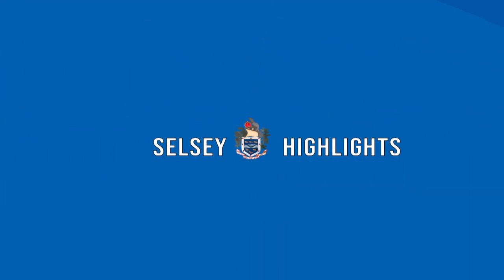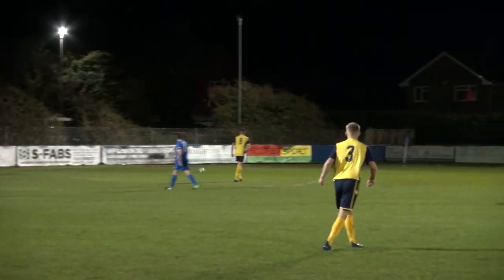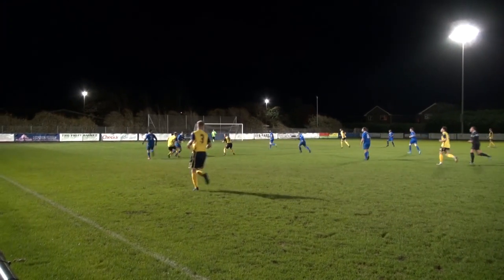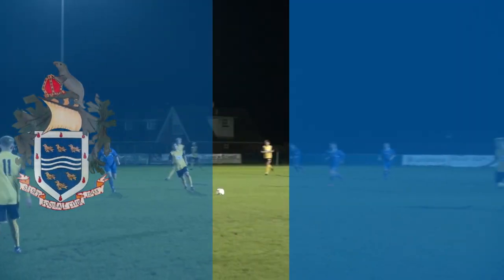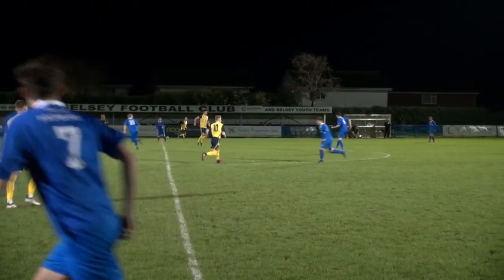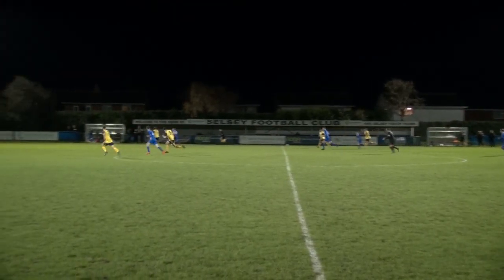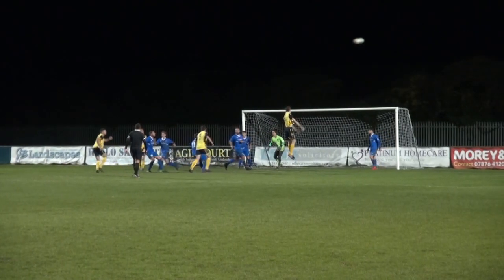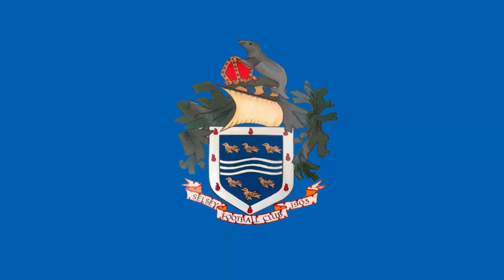Selsey U23's vs Eastbourne